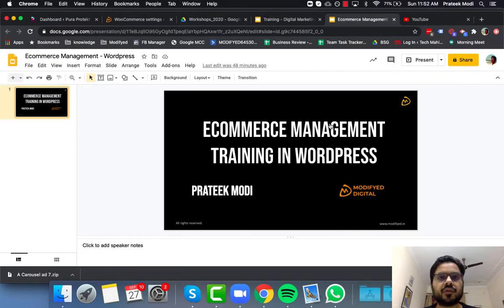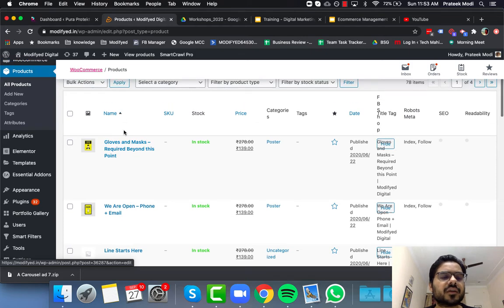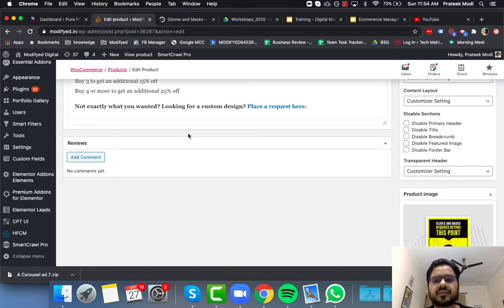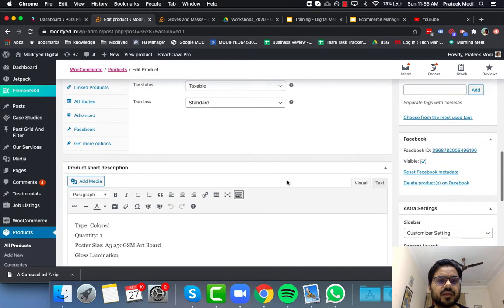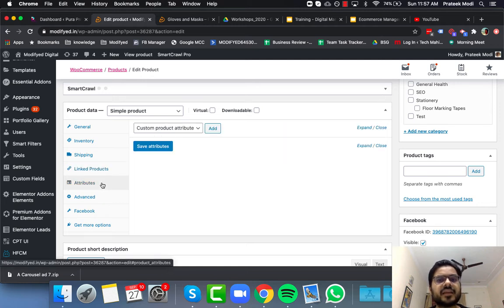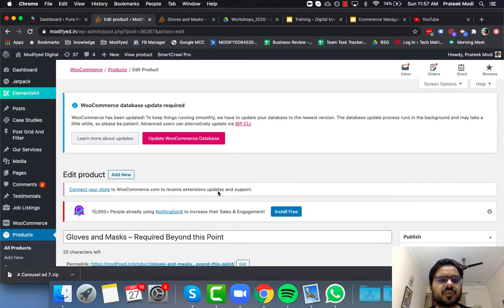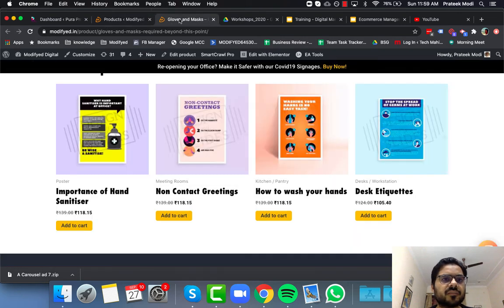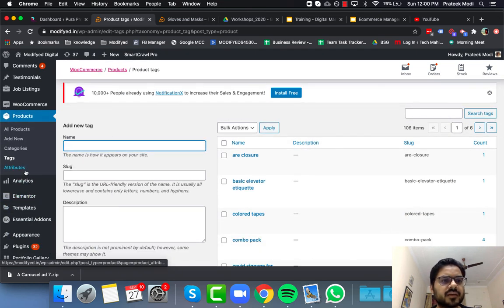Ecommerce Training - Wordpress - Part 2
Part 2 of our Wordpress Training for Beginners. How to manage products on your Wordpress Ecommerce Website.